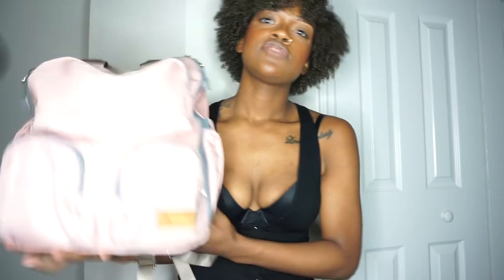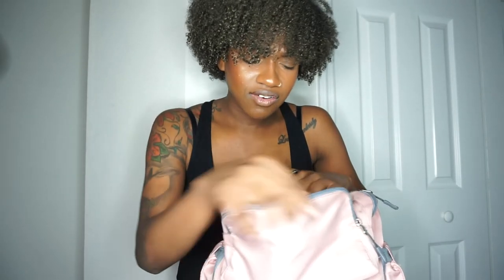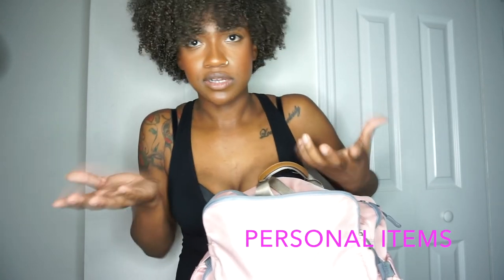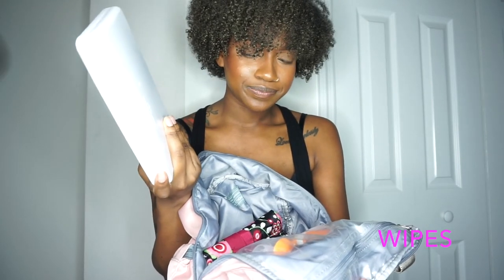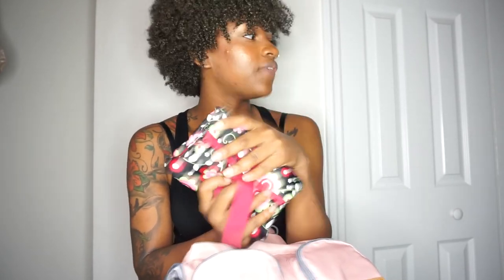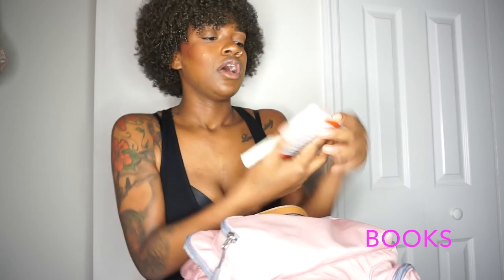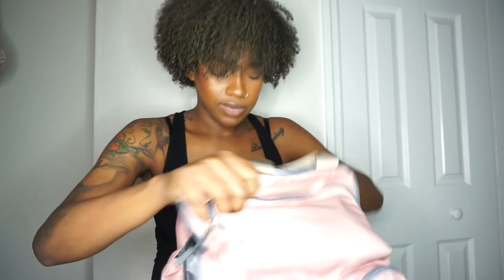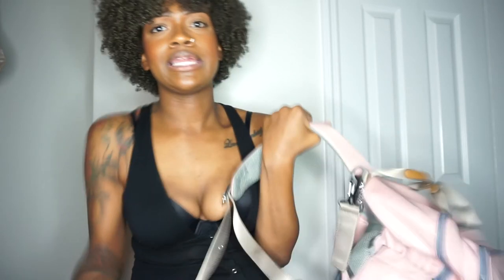WHAT'S IN MY DIAPER BAG? | SOHO COLLECTIONS DIAPER BAG REVIEW